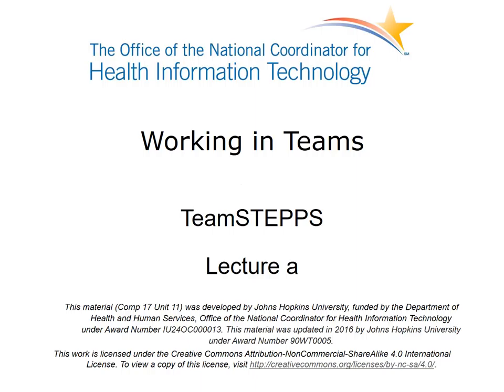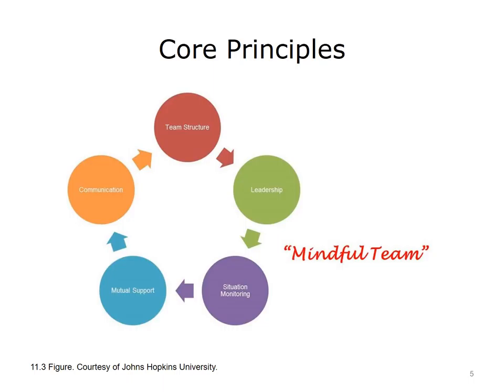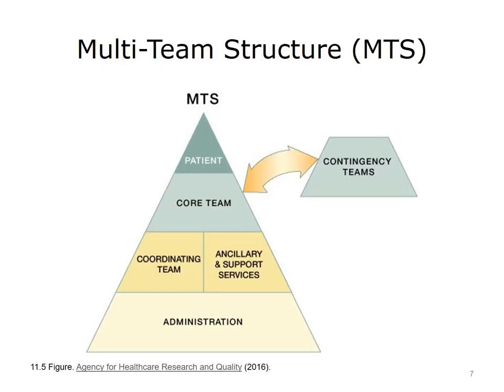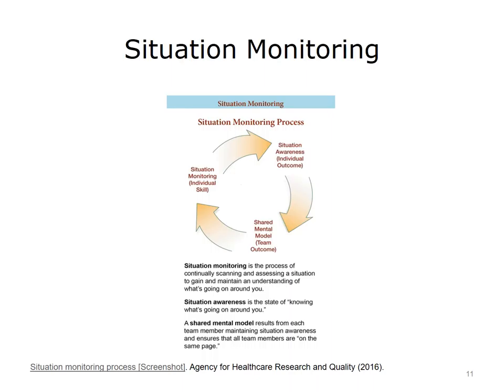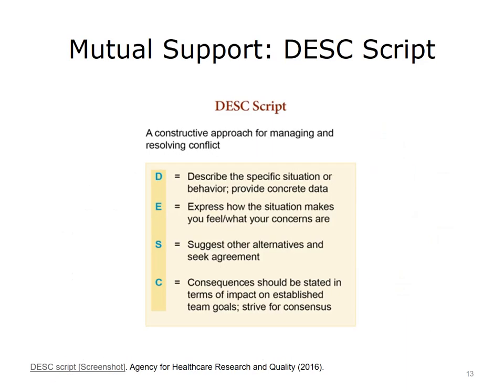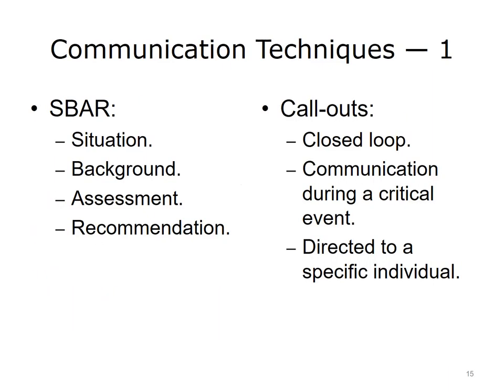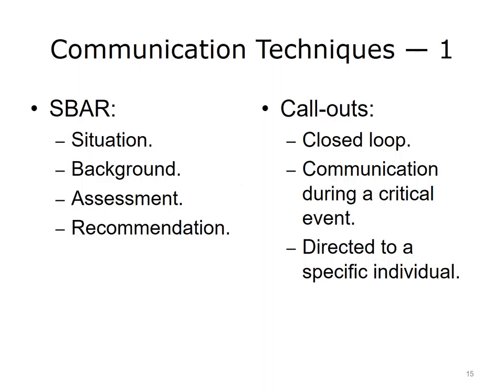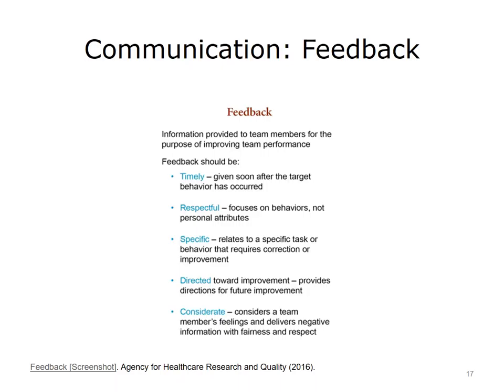comp17 unit11a lecture video